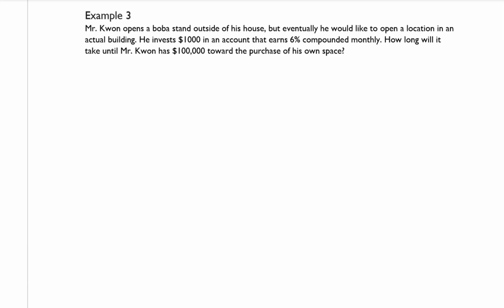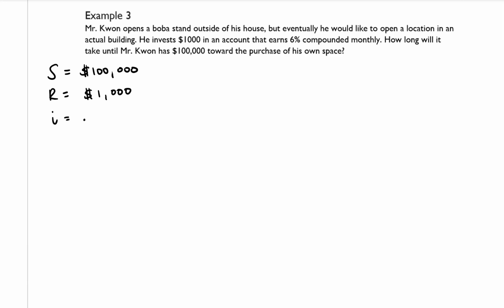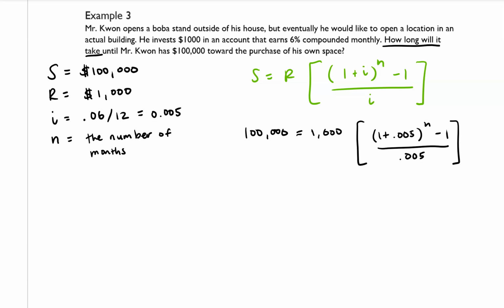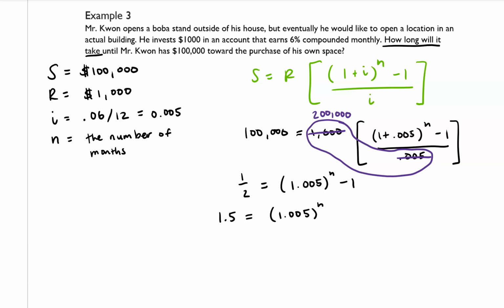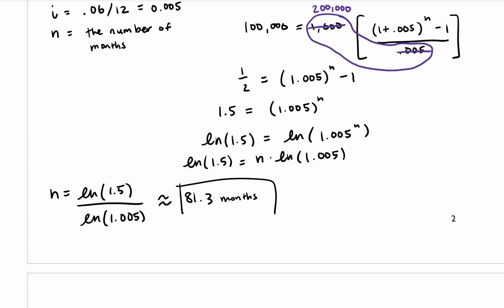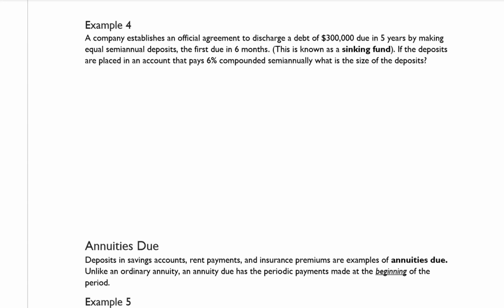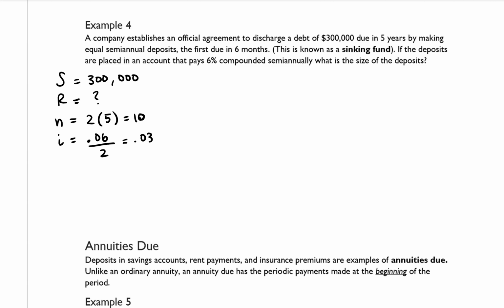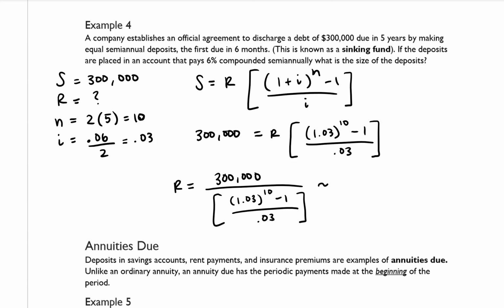Future Values of Annuities Part 2